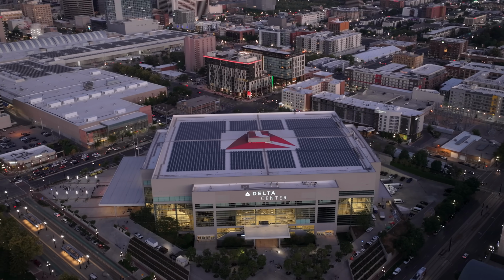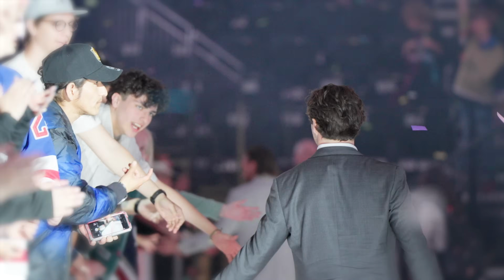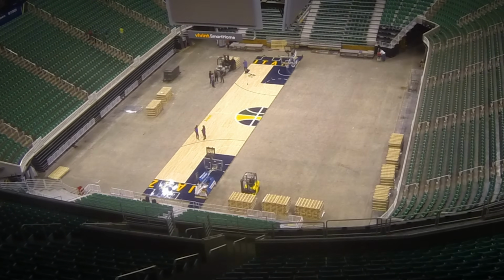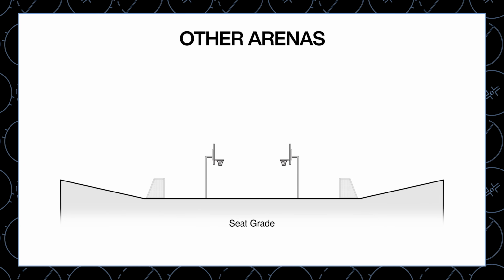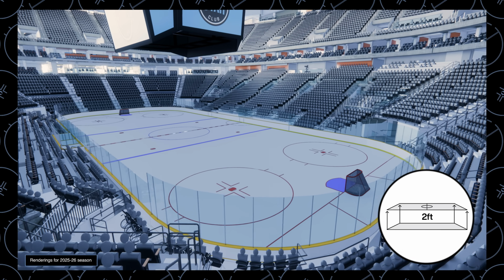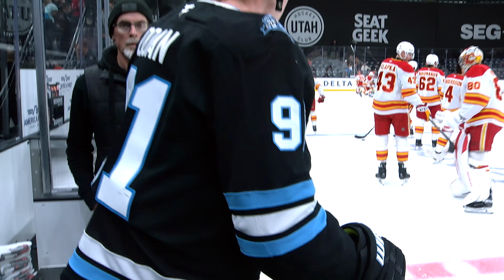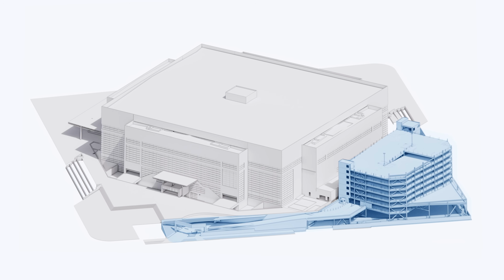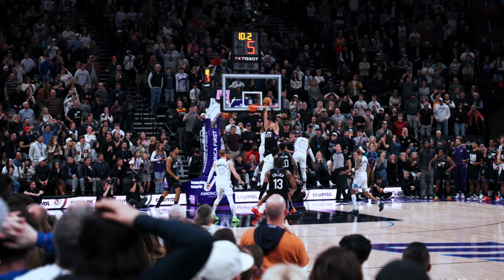Delta Center Multi-Year Renovation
After a historic season welcoming the NHL to Utah, Delta Center is about to be transformed into a fundamentally new dual-use arena. The basketball experience will remain one of the loudest in the NBA with seats as close to the action as before, hockey fans will enjoy better sightlines, and concerts will be more electric than ever.